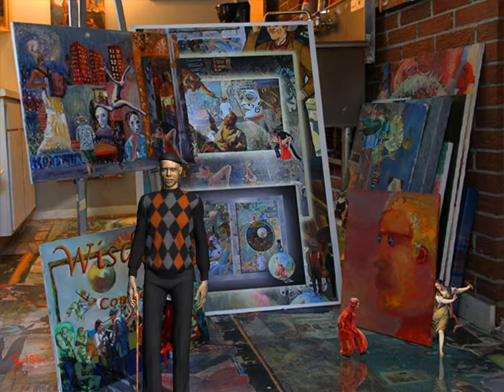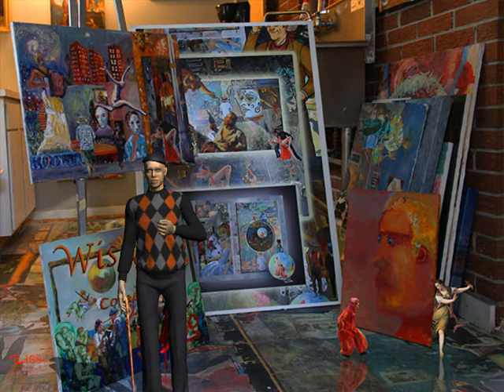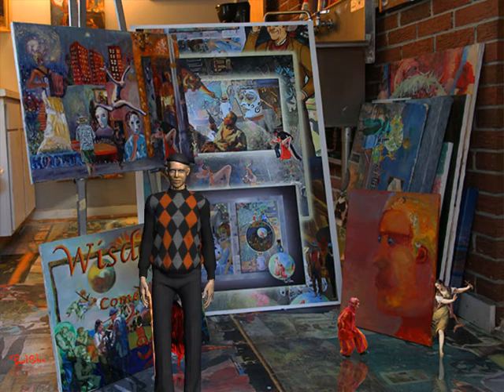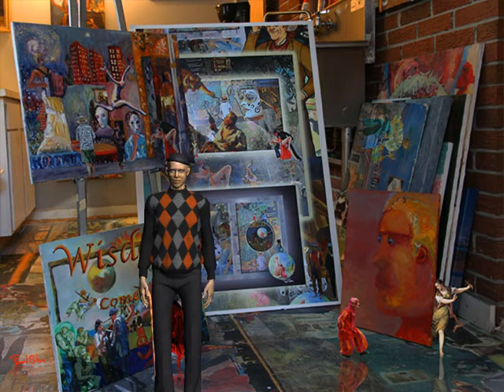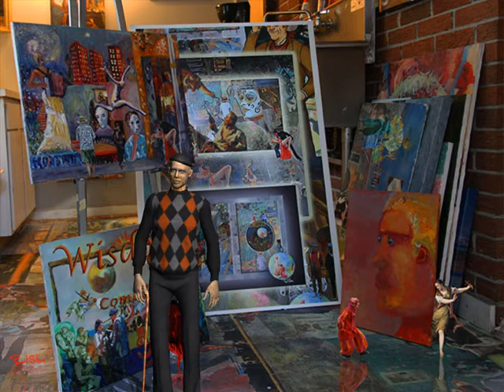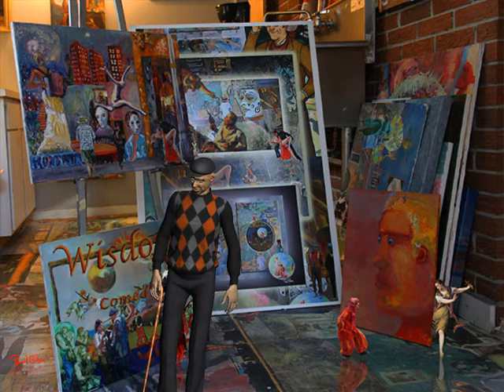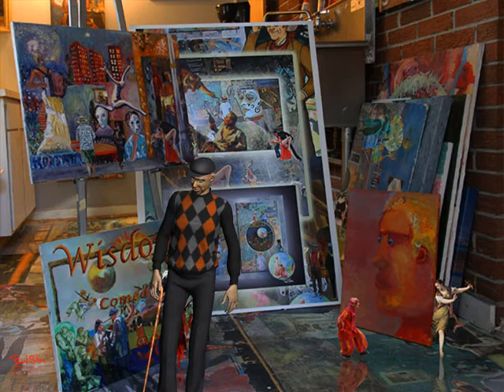Paul Silva Gallery from the Backroom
reveals the secrets of the studio backroom with an explanation of one of his abstract collage pieces. Mixed media new era art including oil paintings, photagraphy, digiatal collage and 3D animation.